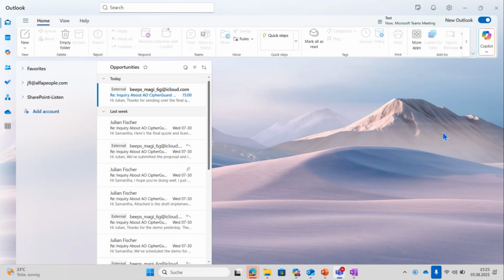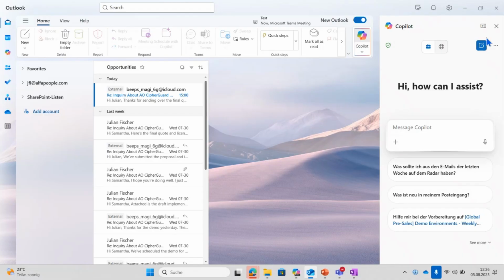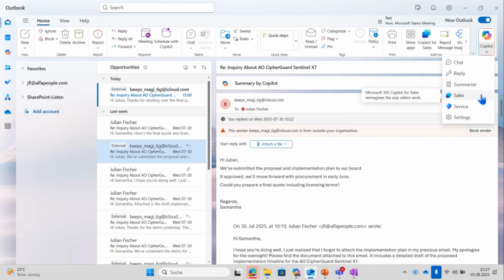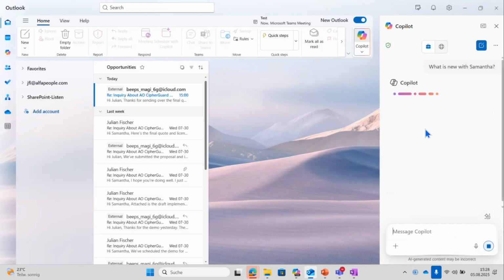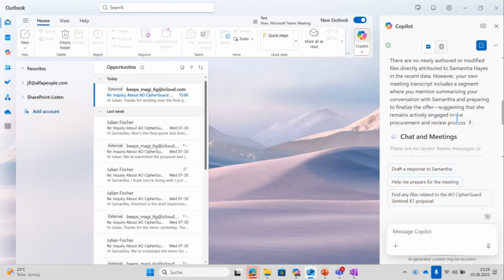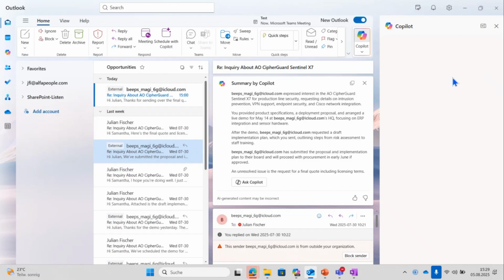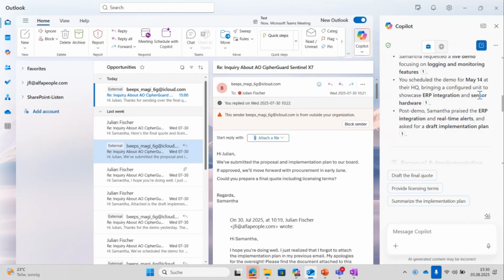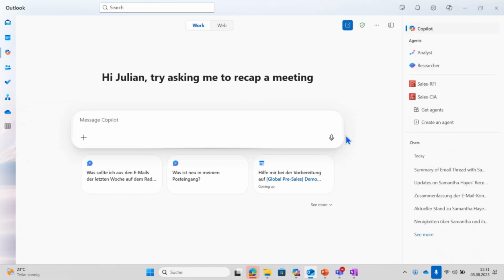Copilot in Outlook – Summarize Email Threads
Copilot summarizes long email conversations and highlights key points.